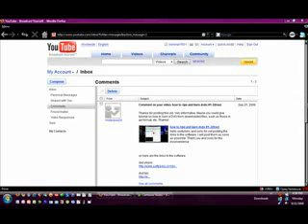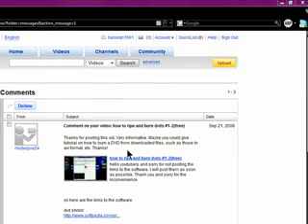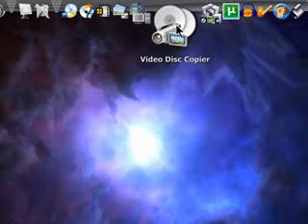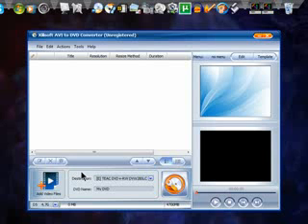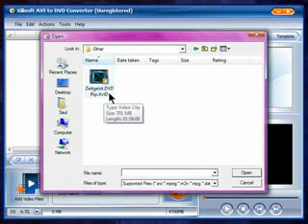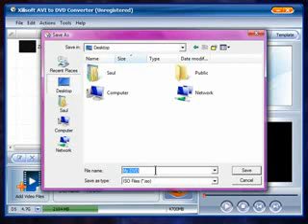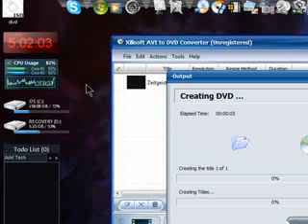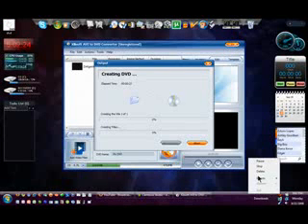MPEGAVI to DVDVCDSVCD Converter Pro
It is easy to use and powerful for experts as well. It can convert and burn any video file directly to VCD, DVD, SVCD, MPEG1 and MPEG2 format. Pro version included all the features of the lite version. In addition, it has embedded " DVD Author Express" and " DVD/VCD/SVCD Burner Engine". So it becomes an all-in-one VCD/SVCD/DVD Creator.